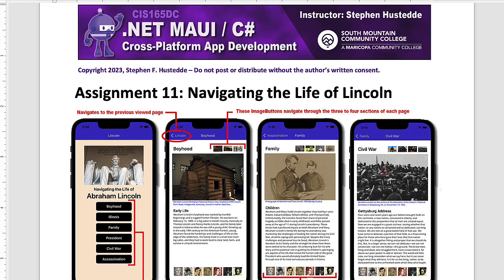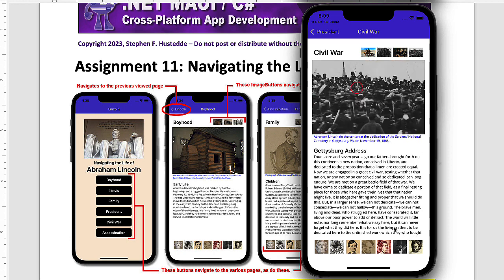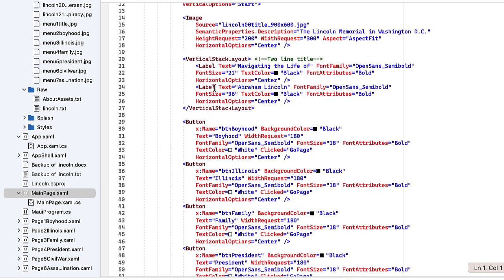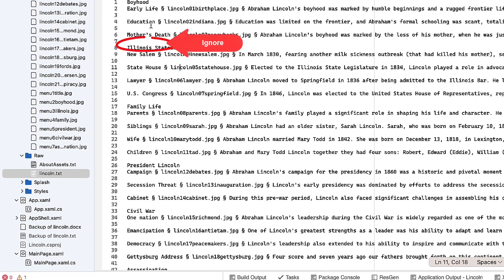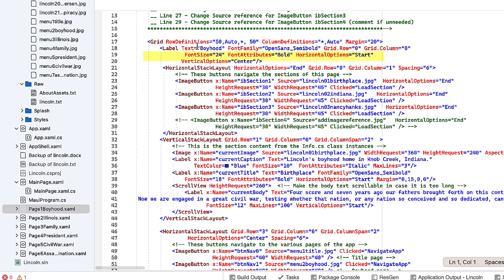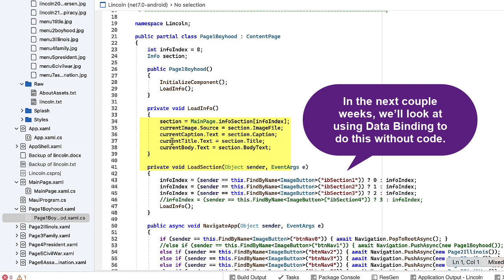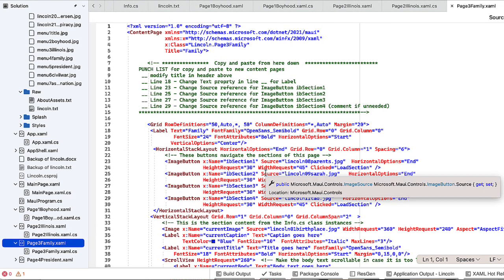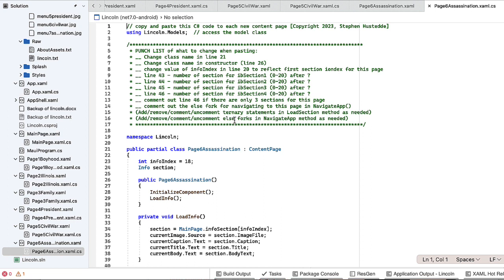.NET MAUI 03Q - Project: Navigating the Life of Lincoln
[See Note below for Windows VS] In this project, we create a multi-page app and use the NavigationPage to navigate between the pages. We utilize a custom data class with a public static List to pass object data between pages, and programmatically set the content of the pages.

IMPORTANT NOTE: Setting the BuildAction to EmbeddedResource worked for me on the Mac when the suggested AboutAssets.txt code in the Raw folder did not. But Microsoft's suggested code worked fine in Windows VS (while my EmbeddedResource solution did not.) So here is my suggested solution on the Windows side in lieu of the MainPage( ) constructor code I demonstrate in this video. NOTE: YouTube does not allow the inclusion of curly braces here, so replace the % symbols accordingly!

public MainPage()
% // replace the % symbols with curly brackets!
    InitializeComponent();
    Task t = LoadMauiAsset();

async Task LoadMauiAsset()
    using var stream = await FileSystem.OpenAppPackageFileAsync("lincoln.txt");
    using var reader = new StreamReader(stream);
    //var contents = reader.ReadToEnd();
    while (!reader.EndOfStream)
        string paragraph = reader.ReadLine();
        // the following is implemented for the lincoln.txt file - EDIT as needed
        if (paragraph.Contains("§"))
            try
                string[] fields = paragraph.Split("§");
                string title = fields[0].Trim();
                string img = fields[1].Trim();
                string body = fields[2].Trim();
                string caption = fields[3].Trim();
                infoSection.Add(new Info(title, img, body, caption));
            catch (Exception ex)
                await DisplayAlert(ex.Message, "Something went wrong", "OK");